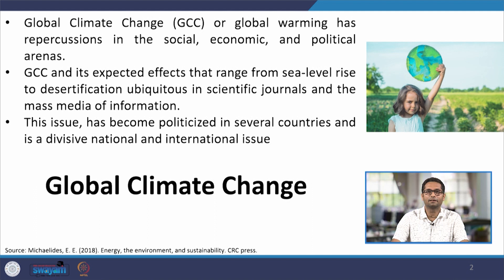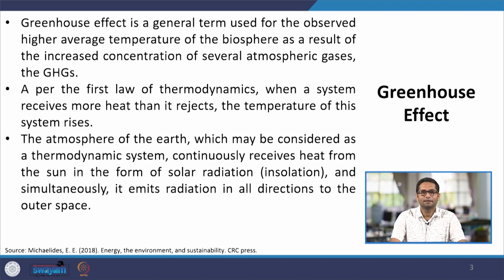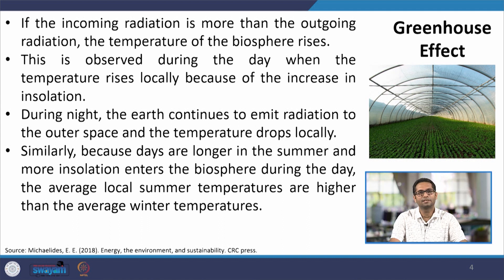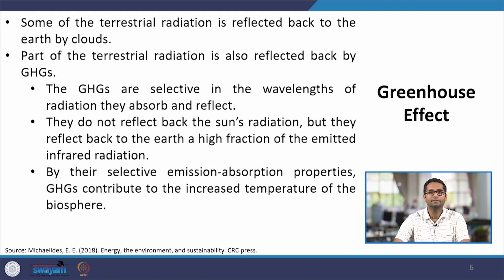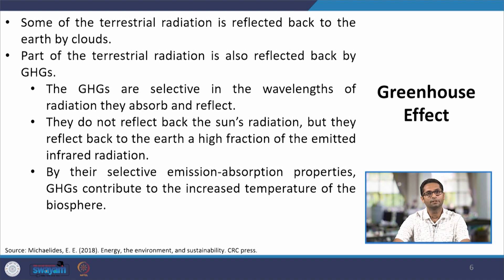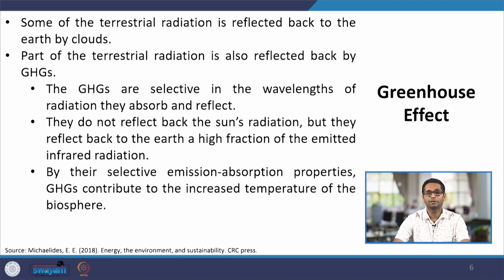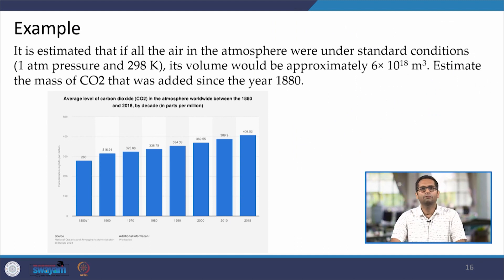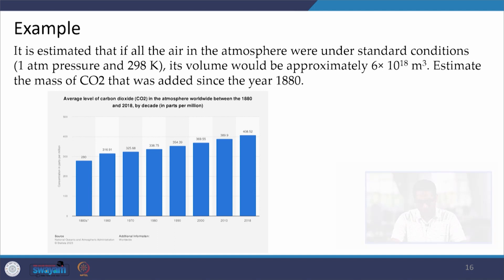Lecture 24 - Global Climate Change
Topics covered: Understanding the greenhouse gas effects and carbon-dioxide emissions